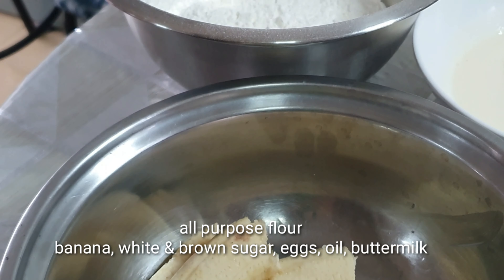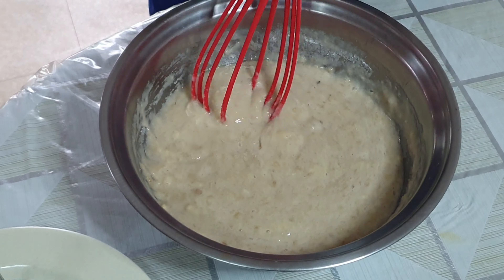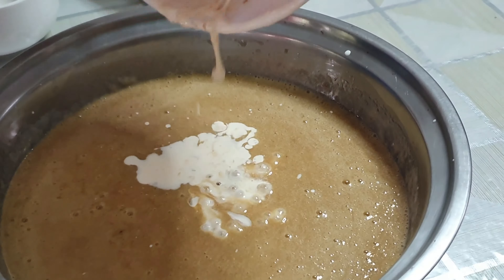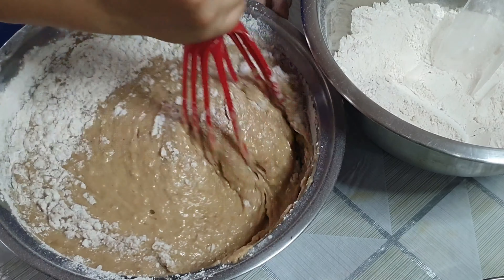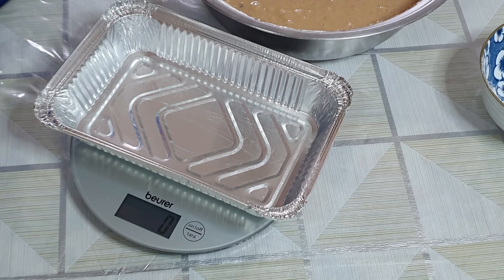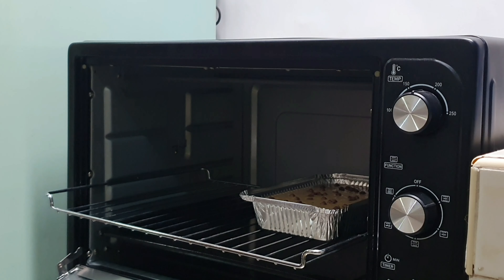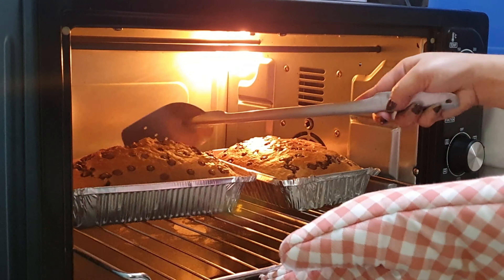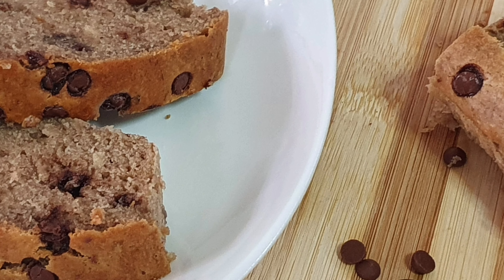How To Make Moist and Fluffy Banana Loaf with Choco Chips |ronalynpascual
How To Make Moist and Fluffy Banana Loaf with Choco Chips | ronalyn pascual

Wet Ingredients:
490 g banana
100 g white sugar
100 g brown sugar
4 whole eggs
200 g oil
20 g vanilla
200 g buttermilk

Dry Ingredients:
500 g all purpose flour
10 g baking powder
10 g baking soda
8 g salt
5 g cinnamon powder

65 g. chocolate chips (coated with all purpose flour)
65 g. chocolate chips ( toppings)